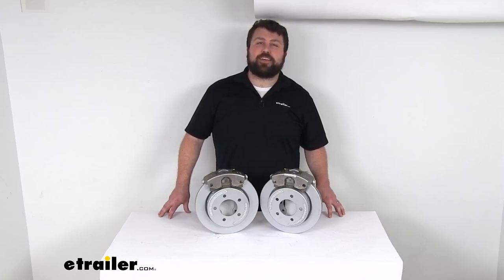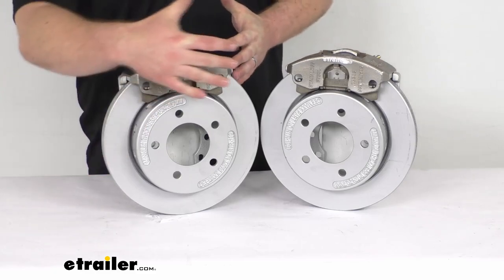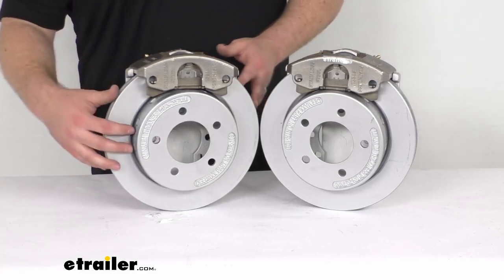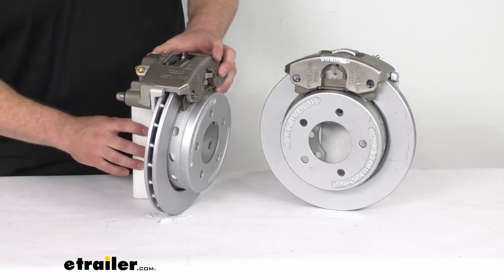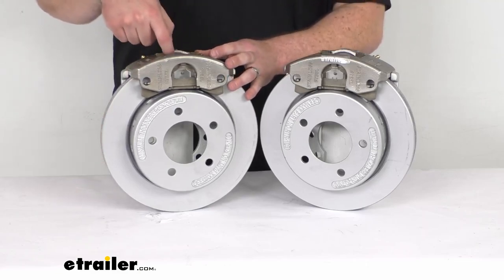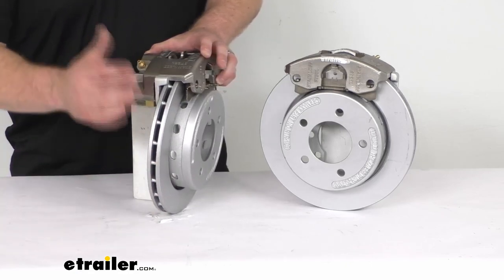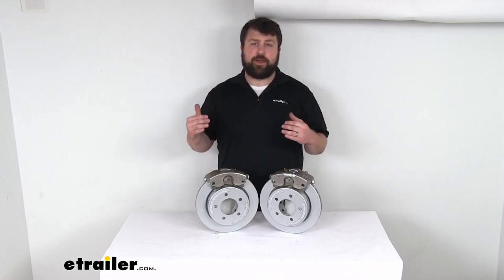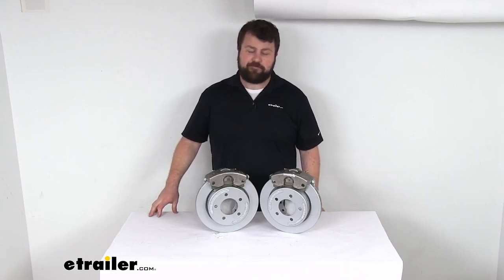etrailer | Detailed Breakdown of the DeeMaxx Disc Brake Kit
Hi there, I'm Michael with etrailer.com.  Today we're gonna take a quick look at this D-Max disc brake kit.  This kit is going to give you two of these over the hub, 11 inch diameter rotors, that are going to fit over your standard idler hubs, and will be held in place with your existing wheel bolts.  These are going to upgrade your trailer, from an idler axle, to a braking axle, so that your trailer can slow and stop itself, rather than relying on your tow vehicle's brakes to slow and stop both.  So it is gonna help to reduce the strain on your tow vehicle's brakes.  These are going to fit a 3,500 pound capacity axle.

You can see we've got the five on four and a half inch bolt pattern here, with our half inch diameter wheel bolt holes.  So this will work for your wheels that are 14 inches and larger.  On the backside here, you can see we've got a four bolt, brake flange configuration.  So very simple to get these mounted on your axle.  Our calibers are stainless steel, so they are going to be rust proof.

We do have a max coat finish on our rotors, and our mounting bracket.  So those are going to offer a 1000 hour salt spray rating, to help protect against rust and corrosion.  So these are gonna be a great option for your boat trailers, or trailers that are used in coastal areas, or on heavily treated roads, where they're gonna have a lot of contact with salt.  That stainless steel is going to be, the top of the line, as far as materials, finishes go.  And then our max coating is similar to an e-coat finish, so it is going to hold up really well for you.

You can see we also have these holes, in the hat section, that will allow the water to drain.  So it's gonna prevent any water from sitting there, potentially causing corrosion, that sort of thing.  So again, these are gonna hold up really well for you, and they are also going to offer excellent performance.  They are going to help the ceramic brake pads, to help increase your stopping power.  That's gonna offer nice, short stopping distance.

There's also a large stainless steel, two and a quarter inch piston, that provides fast responsive braking.  So it's gonna give you nice controlled braking experience.  You're not gonna have that jerking back and forth, like you would with drum brakes.  So, these are gonna be a great option, as far as performance goes.  And they're also going to be very low maintenance, and they're high quality, so they're not, they're gonna hold up well, you're not gonna have to worry about replacing small components over time.  They do have the vented design here on the side, that's gonna help dissipate heat faster, to prevent premature brake pad wear.  So they're gonna hold up really well.  And if you do have to replace a component in the future, having the rotors separated from your hub, is going to allow you to replace one or the other, and not have to replace both at the same time.  So helps to reduce costs there as well.  Now one caveat I will say, if you are upgrading from an idler axle, to a braking axle is that, these do require a hydraulic brake actuator, and brake lines rated for 1500 PSI or higher, in order to activate them.  So if you're upgrading your trailer, you are going to have to install those lines, and that might take some doing.  We do have all those components available here at etrailer.com.  And I definitely think it's gonna be worth the effort to have these installed on your trailer, giving you that great braking performance, again taking that strain off your tow vehicles brakes.  So that completes our look for today.